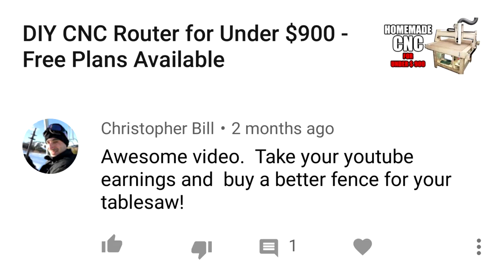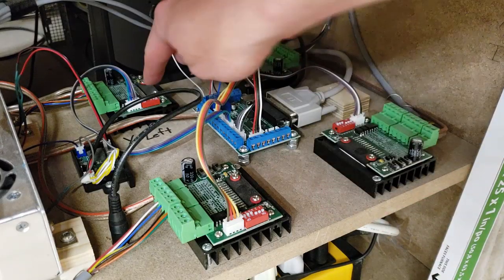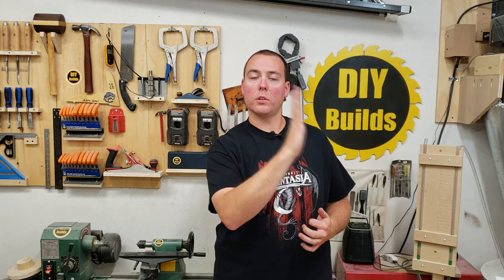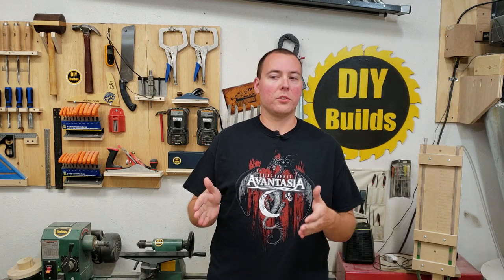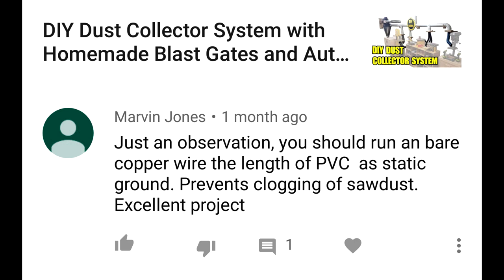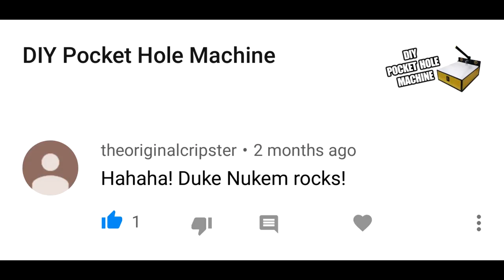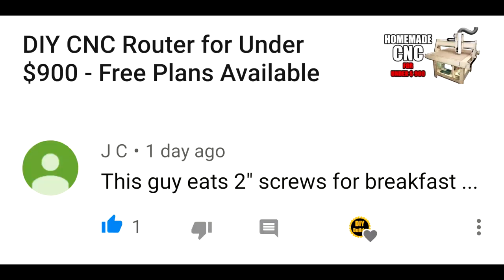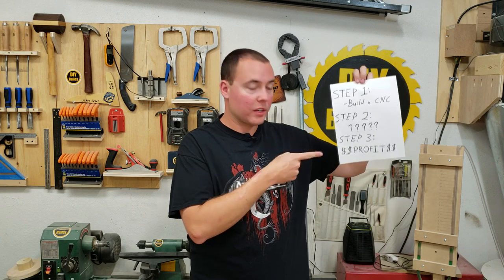DIY Builds - Viewer's Comments #12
In this episode I show you the 3 steps to make profit$